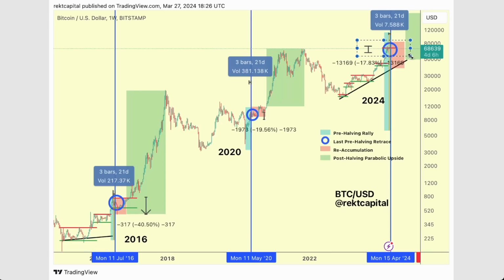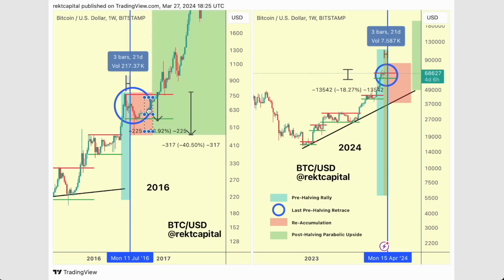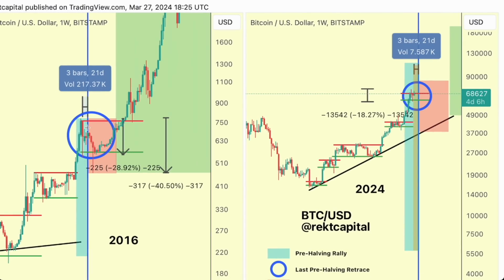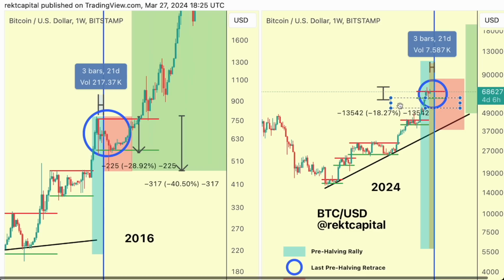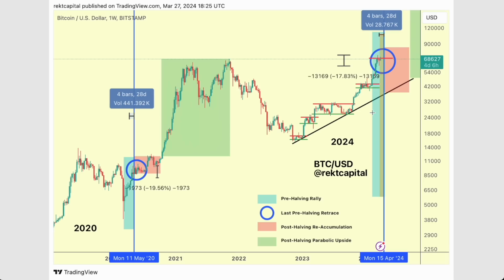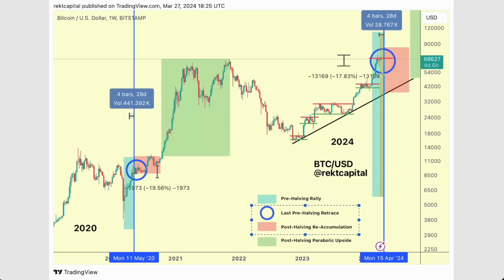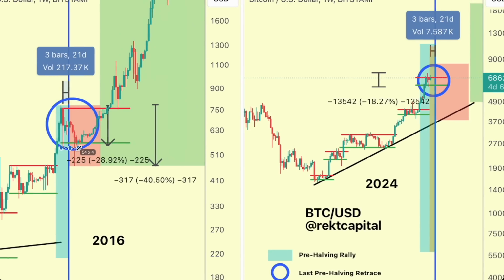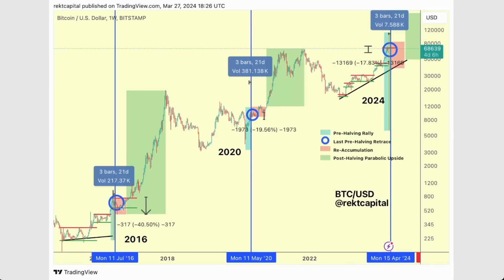The Bitcoin Re-Accumulation Phase - Here's What You Need To Know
In today's episode, we dissect the Re-Accumulation phase of the Bitcoin Halving Cycle to better understand the opportunities that lay ahead.